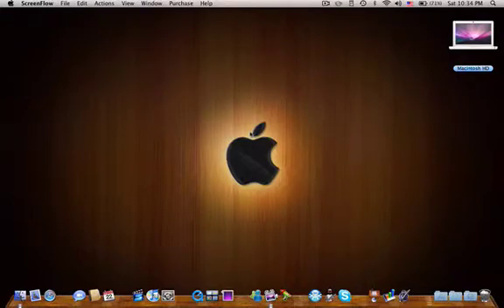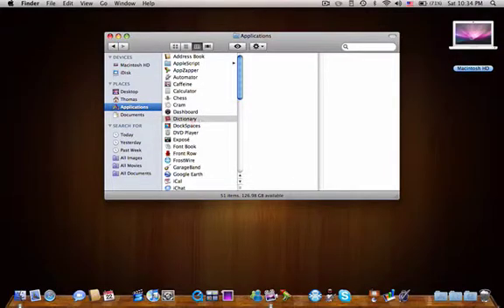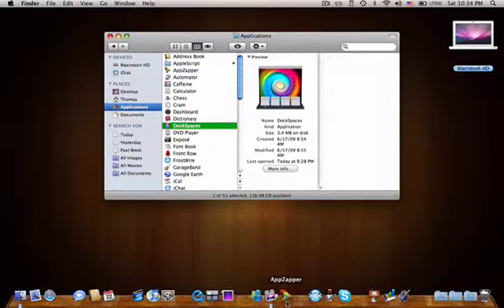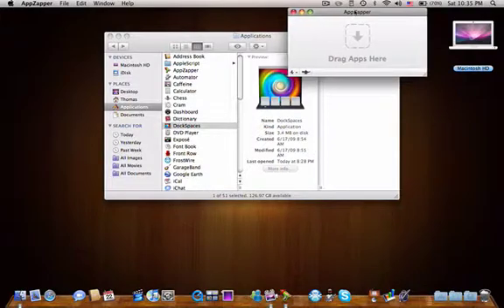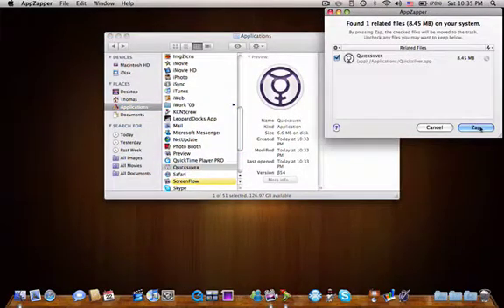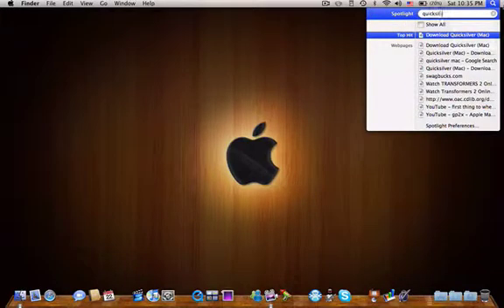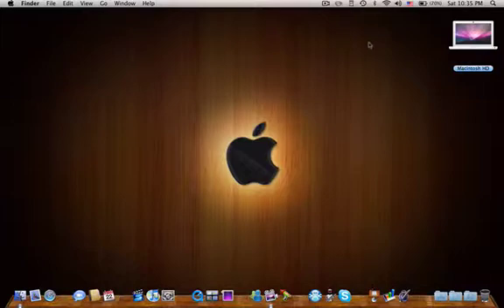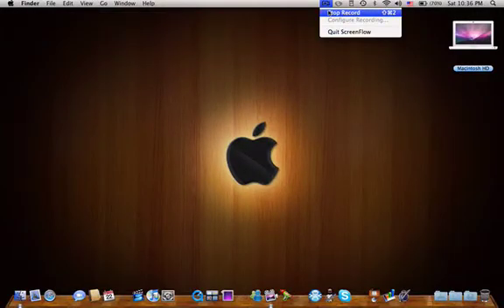Mac Application Appzapper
Serial- MSG me saying you subsribed and would like a serial